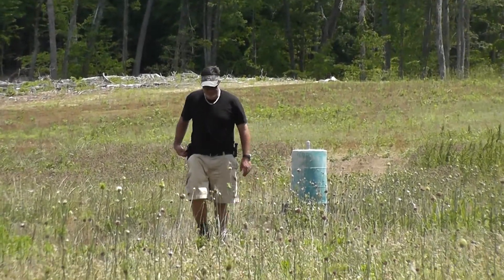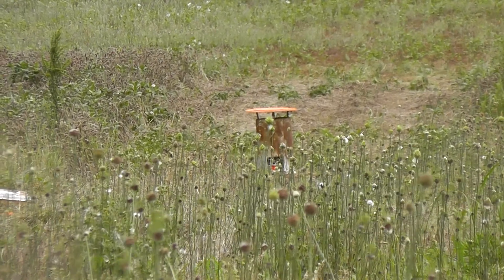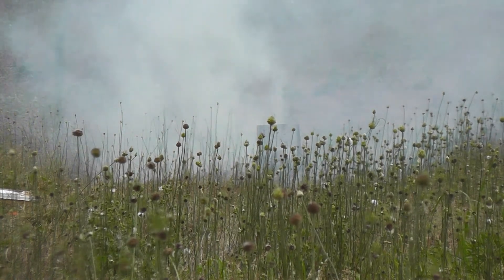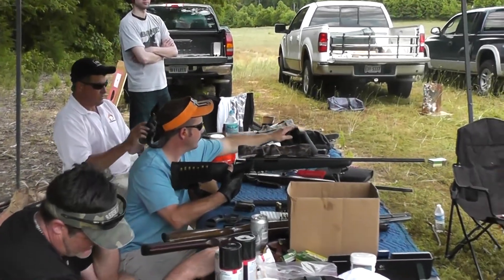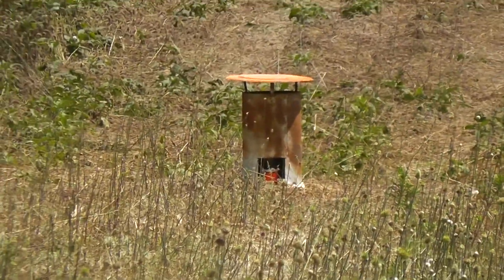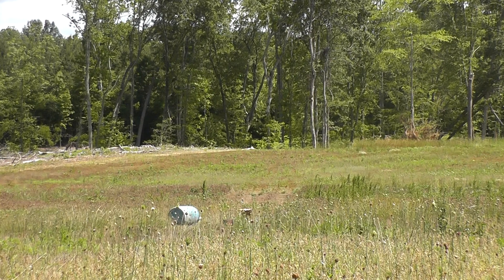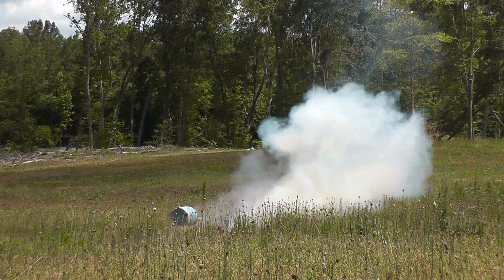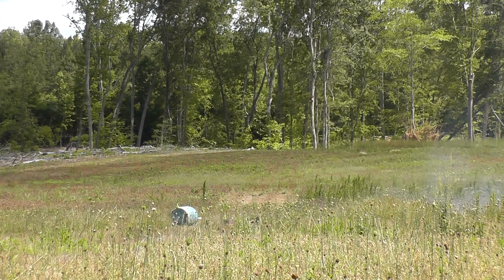Tannerite Explosions Bigger and Better!!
Boys finishing our day shooting with Tannerite explosions. The heater top shot 200 ft plus in the air. The last explosion is a different angle from previous video.